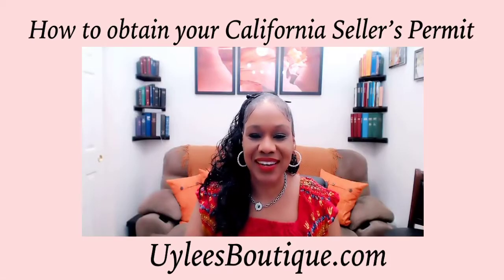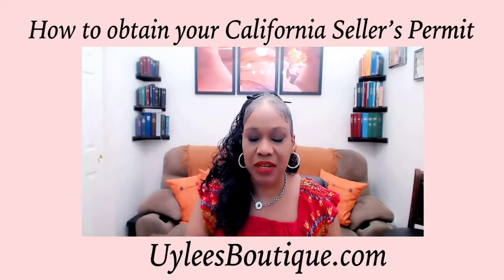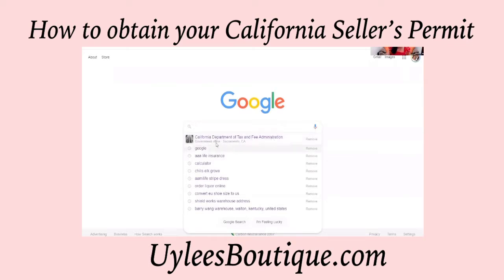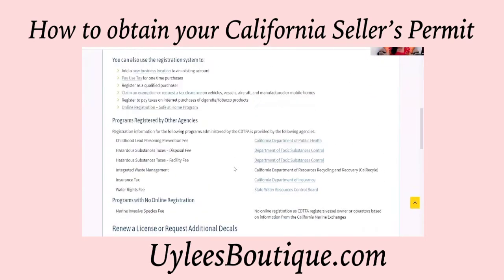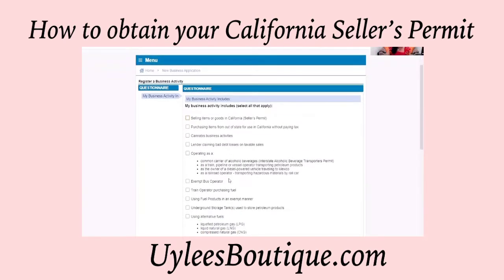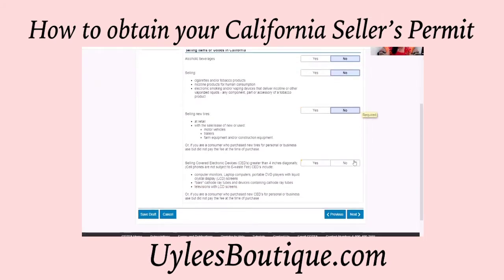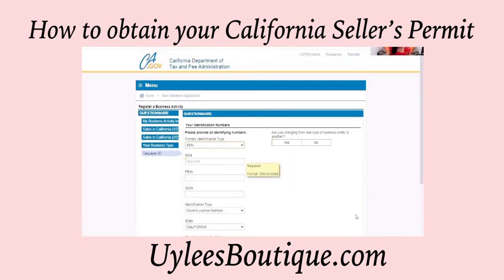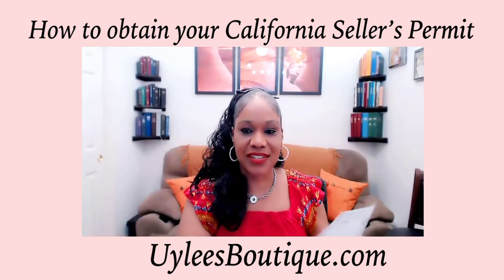NEED YOUR SELLER’S PERMIT? GET IT FREE! How to obtain your California Seller’s Permit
Many websites will help you obtain your Small Business Seller’s Permit for a fee. There’s no need to pay anyone to perform this service for you. It can be done quick and easily online for FREE.